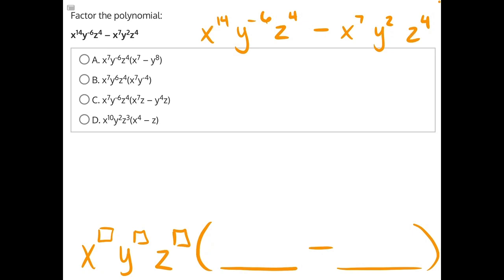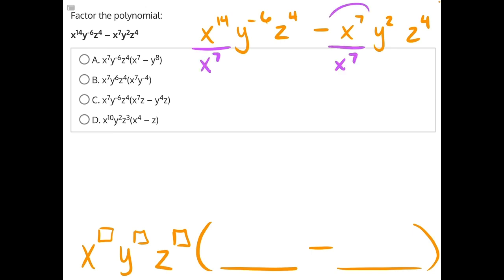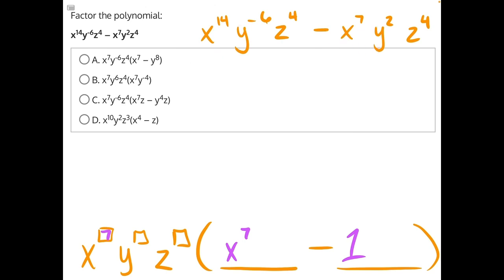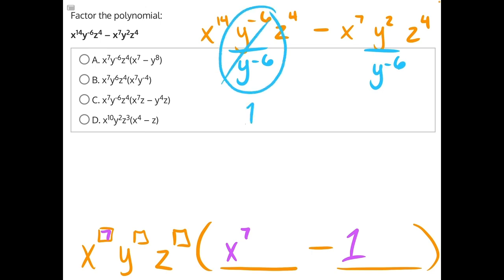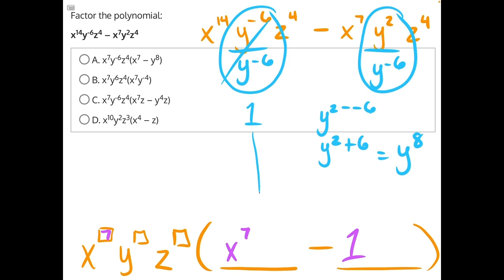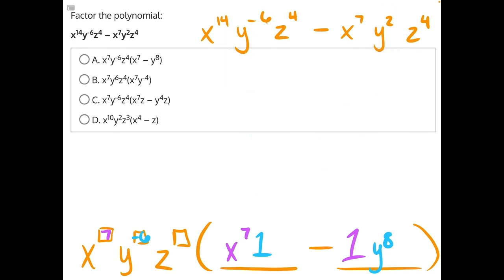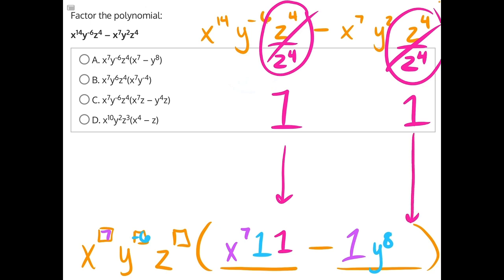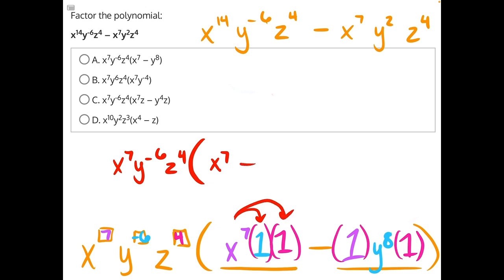Algebra Simulation 4 Solution 16